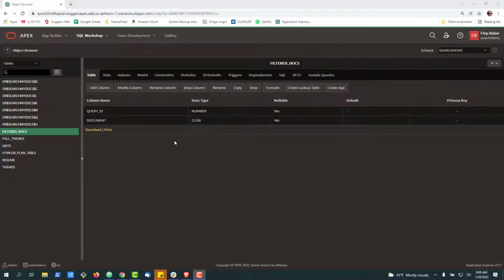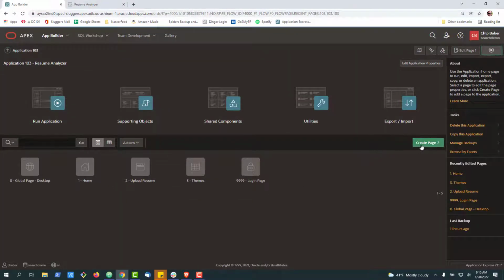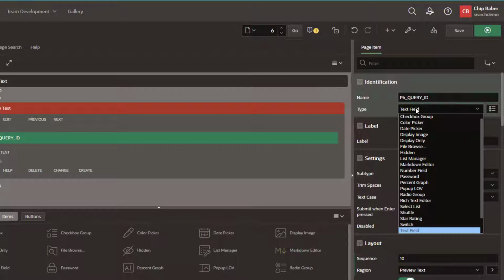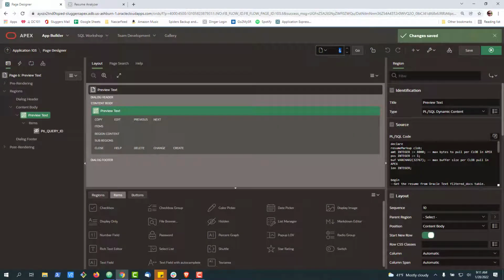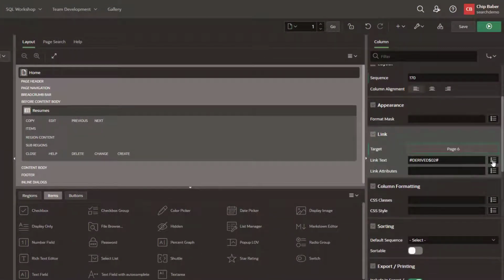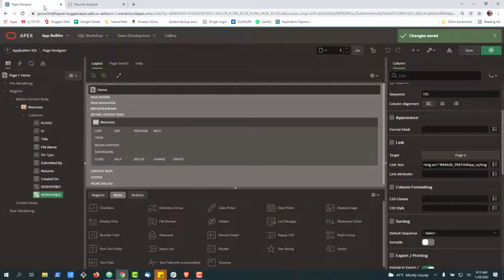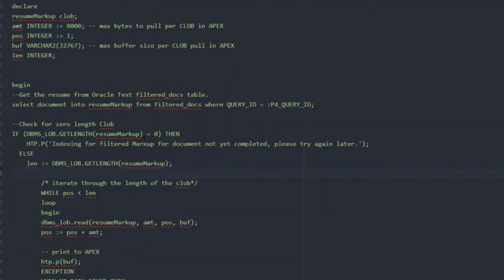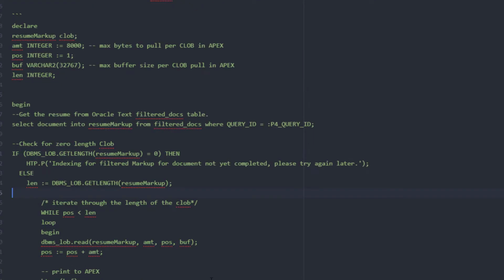How to Print a CLOB inside a Modal Dialog Window in Oracle APEX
Working with CLOBs can sometimes be tricky. In this video we demonstration how to print the value of a CLOB on a website, inside a Modal Dialog Window in Oracle APEX 21.1.7 leveraging Oracle Cloud and a Free Tier account on top of a Oracle Autonomous Transaction Processing DB.

The video begins by looking at a table called filtered_docs that is storing the text representation of a BLOB inside a CLOB column for easier viewing. Next we will look at a Classic Report in APEX on the web, create a new page to host the Modal Dialog window. When creating the page we will leverage a region of type pl/sql Dynamic content. The git repo below contains the sample code for you to leverage inside the region to display the CLOB.  When creating the page we will create a new page item as a parameter to guide our query. We will then navigate back to the main page and created a virtual column that links our form to our Modal popup and test the results.

The video concludes with Code walkthrough showcasing the pl/sql block and max buffer and byte retrieval sizes supported by APEX to loop through the CLOB.

I would also recommend this video for expanding/collapsing long blocks of text.